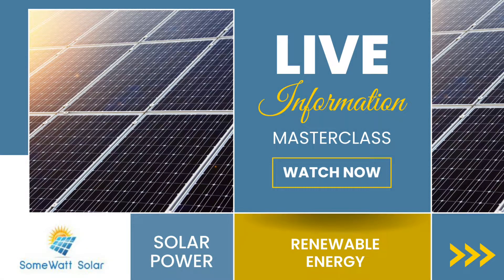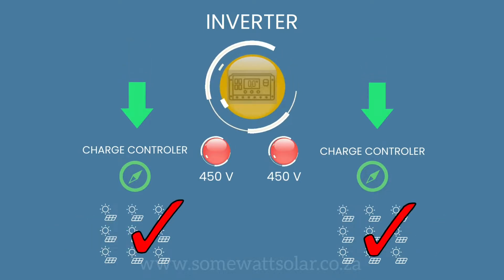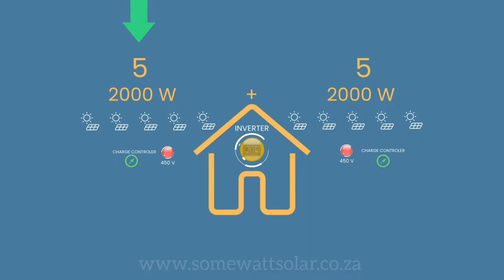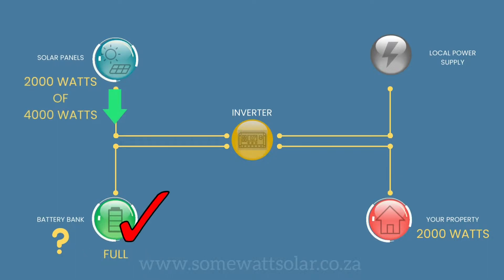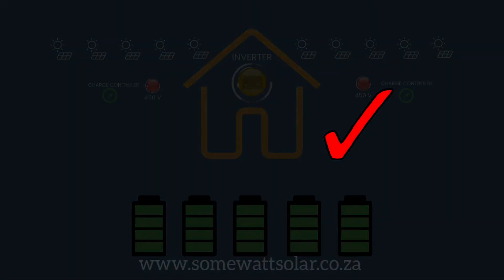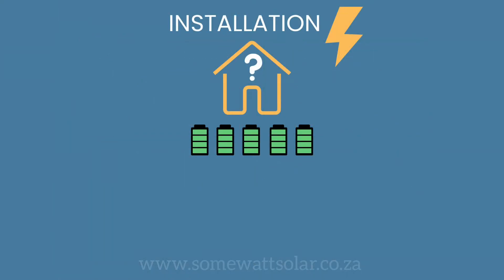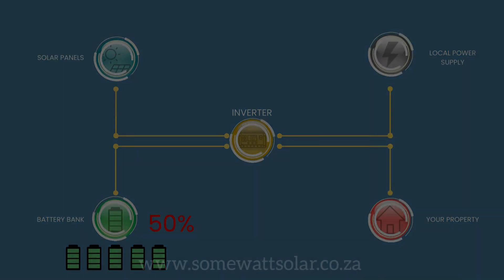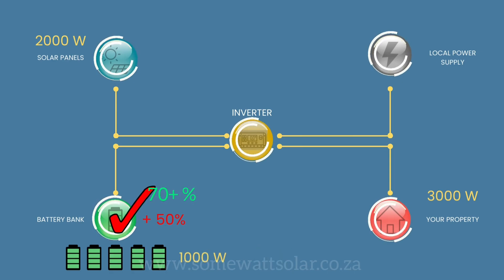How a Deye / Sunsynk hybrid inverter works - Explanation video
We've decided to make this brief video to help our clients and the public as a whole to understand the basics of how a solar PV system generally works. Many home and business owners want solar but lack the understanding of how it really works from day to day. We hope this short video provides some clarity